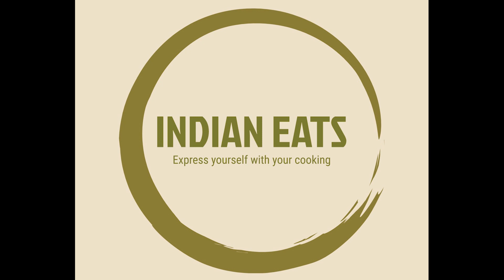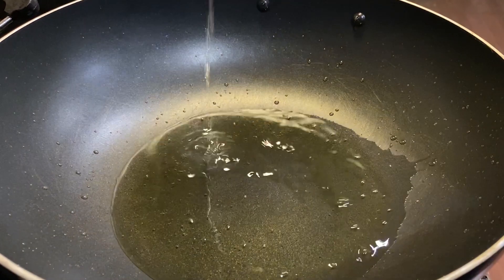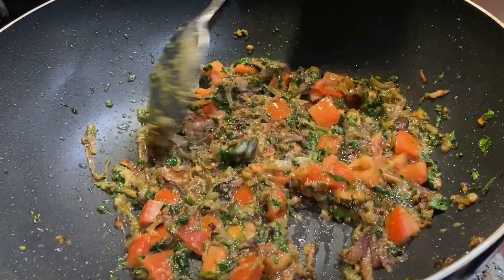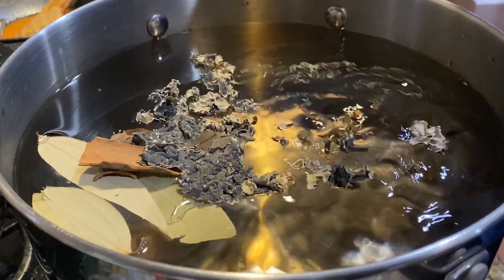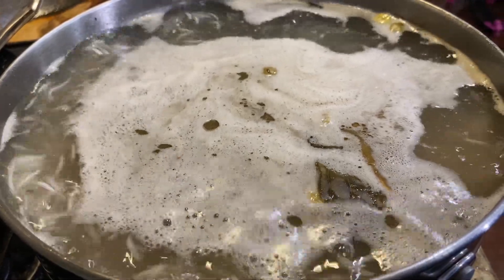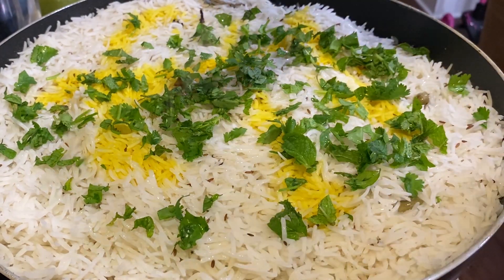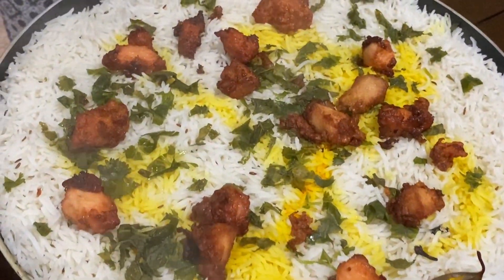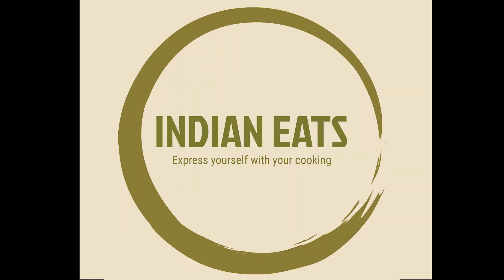Special Boneless Chicken Biryani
This is one of a Kind Biryani and Famous across Telugu States and also Outside of India, I want this Style of Biryani to see the Lime Light in the rest of the India because one you taste it, It will for sure leave a tasty memory.

Ingredients for the this Recipe are below

For Biryani:

Chicken 65 – 30 to 35 1 inch Pieces or more
Onions – 1 Big Onion 200 Grams atleast
Tomato’s – 2 Medium sized (150 grams)
Finely chopped Mint
Finely chopped Cilantro
Ginger,Garlic and Green Chilies paste – 4 Tbsp
Red Chilies powder – As per Taste
Biryani Masala or Garam Masala – as needed
( At least 2 Tbsp)
Rose Water, Kewra Water, Food color (Optional)

To Cook Rice:

Elachi - 6 to 8
Bay Leaves - 2
Biryani Flower few
Cinnamon 2 to 3 inch stick
Shahi-Jeera - 1 Tbsp
Salt (Enough to make water salty)
Ghee – 3 Tbsp
Lemon Juice – 5 to 6 Drops